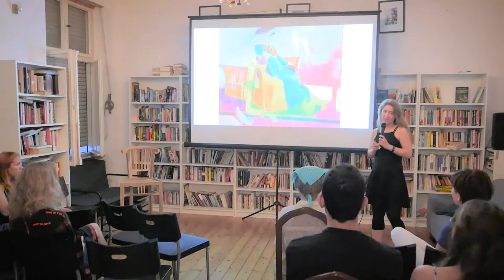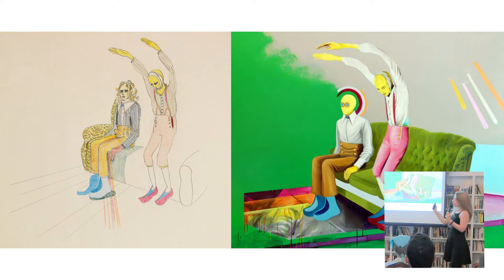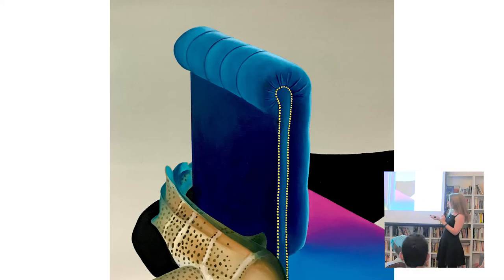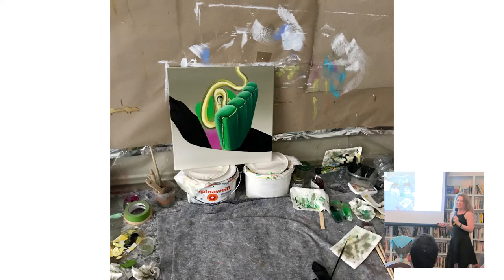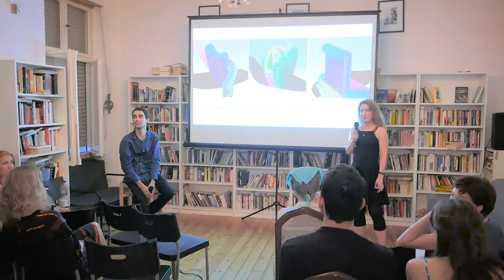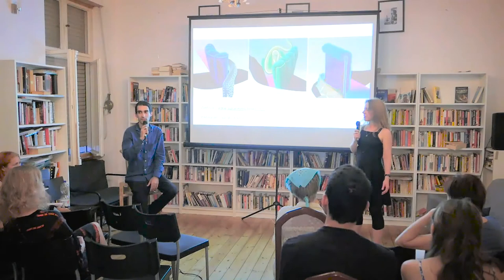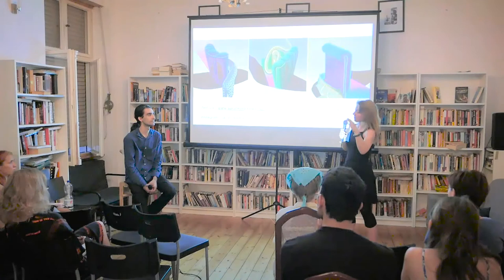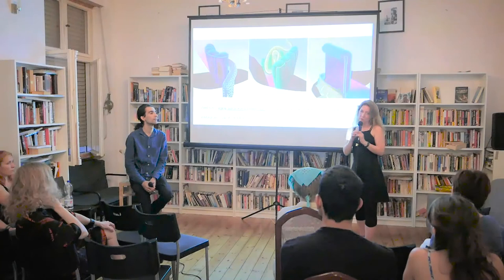Visual Art Preview - Number 1 - Sarah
The presentation of the artist Sarah Kretchmer during our first Visual Art Preview presentation.

A presentation that took part on August 25th 2019 at The Word in Berlin from four visual artists of their upcoming work series.